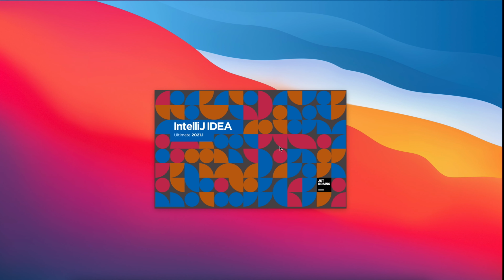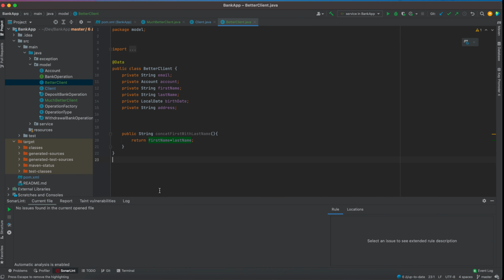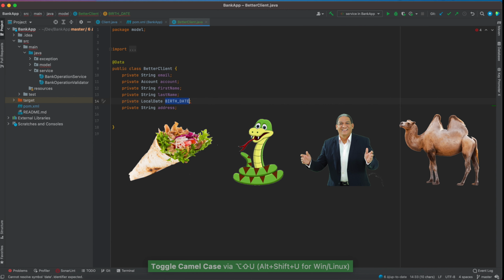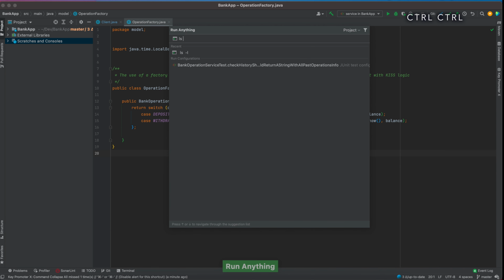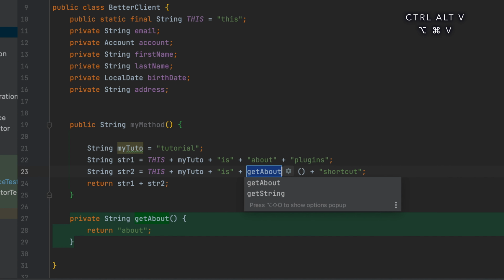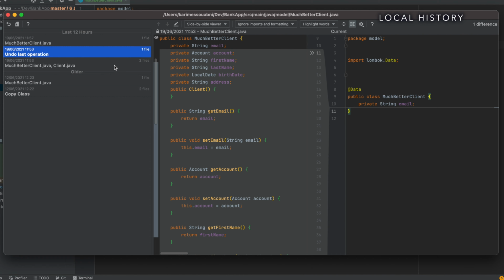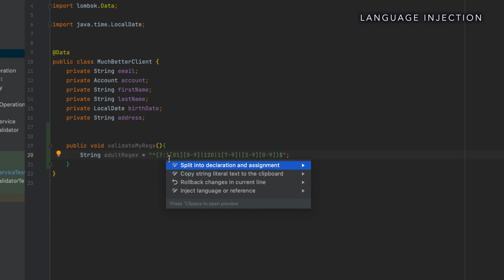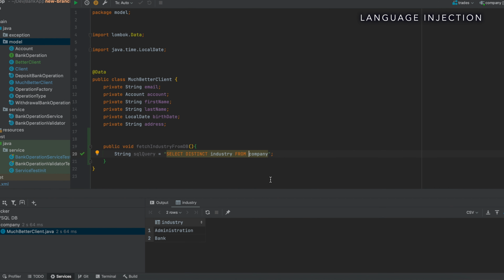The best of IntelliJ in 10min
0:00 : Introduction
00:54 : Best Plugins
03:48 : Keyboard Shortcuts
03:48 : Keyboard Shortcuts
06:51 : Tips & Features